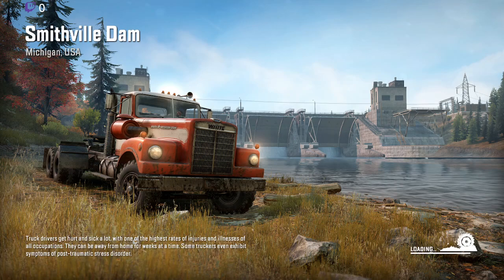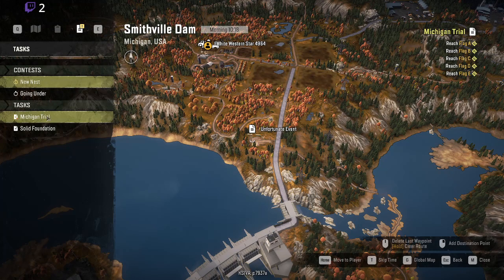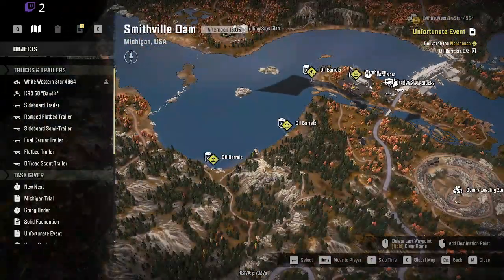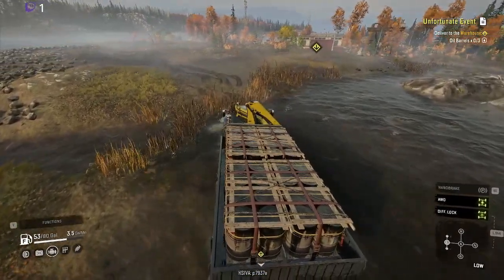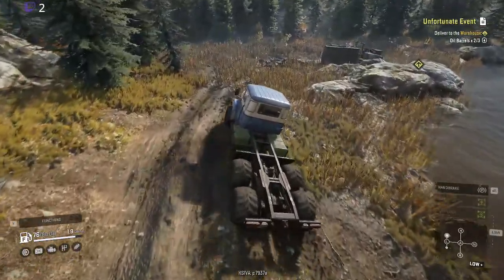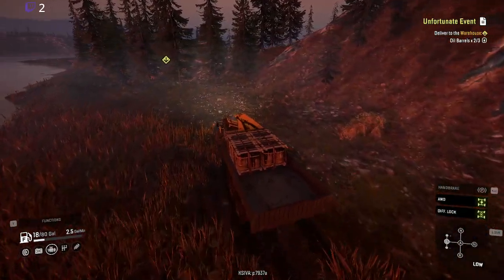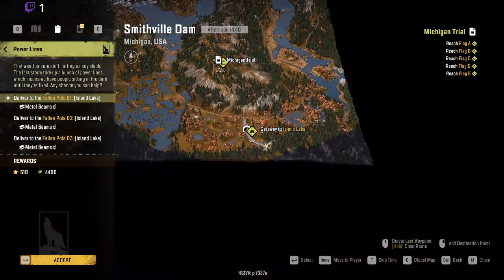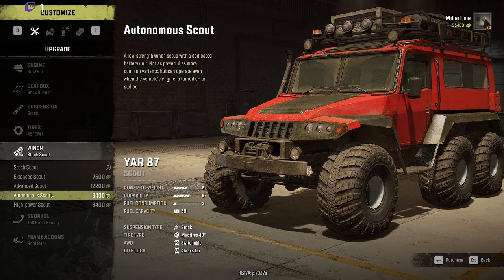Let’s see what we can screw up tonight😆 on Snow Runner.